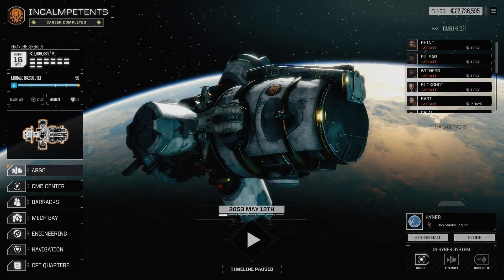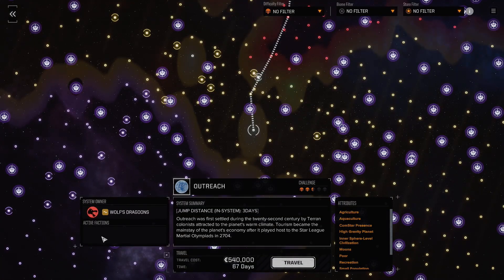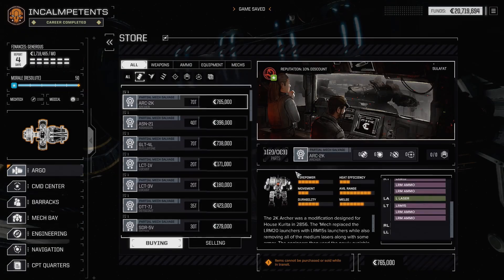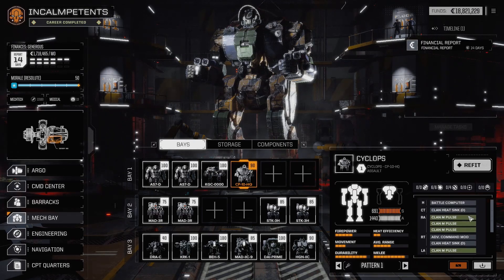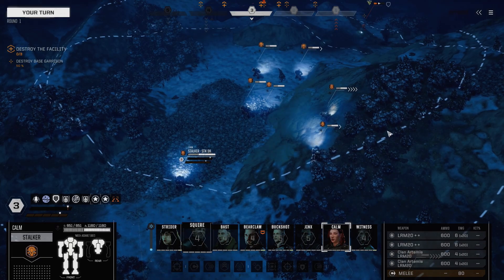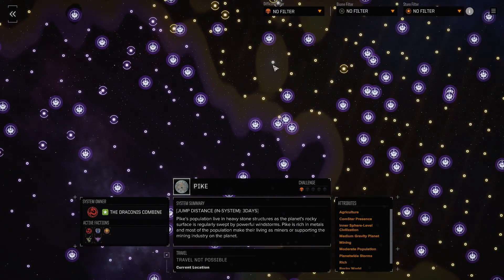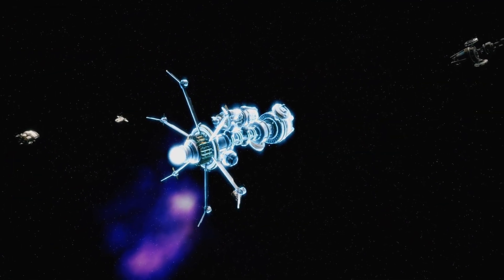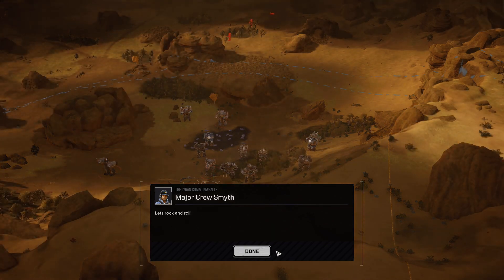Old Stomping Grounds - Part 200 - Battletech Extended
BattleTech Extended is multiple Expansions to the base game. Adding the universe of BattleTech in to the HBS game, with the official time line as written while also adding variably selectable tabletop inspired improvements to the game.